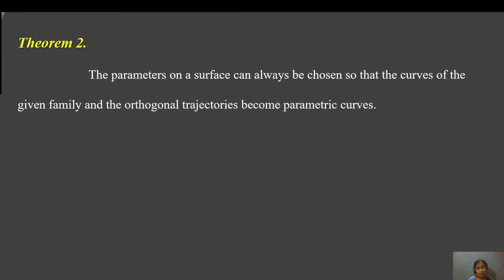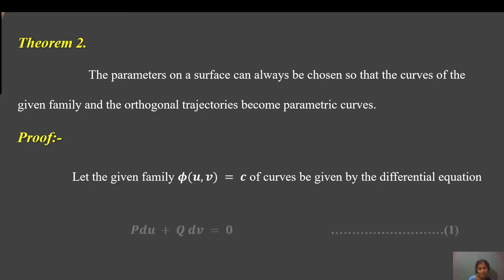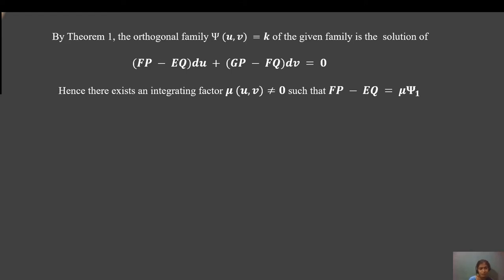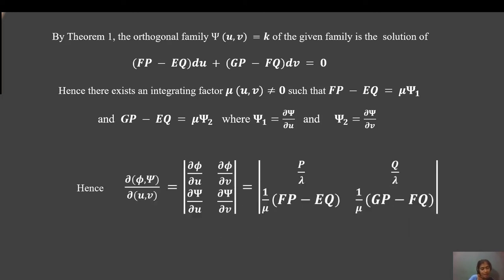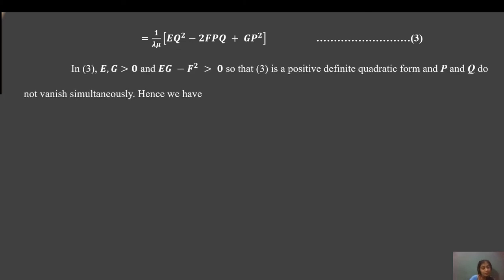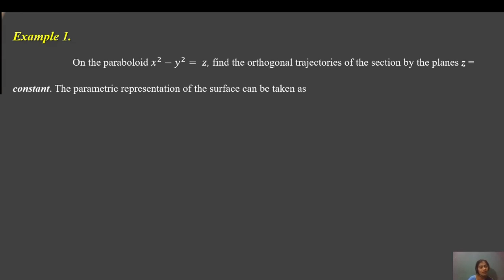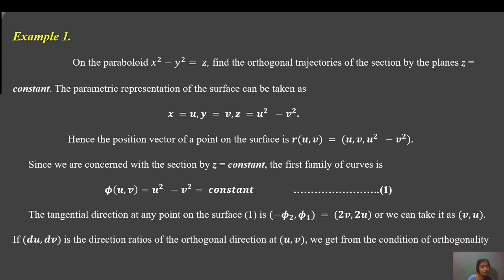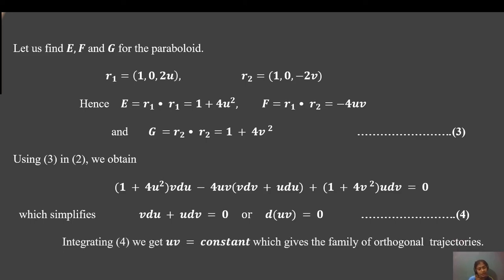Msc Sem II Unit I Differential Geometry 20